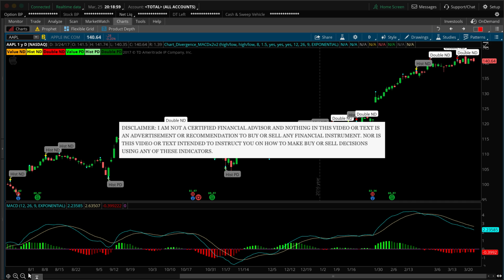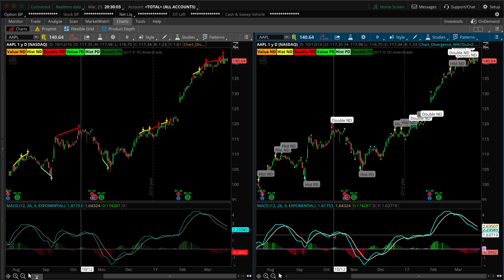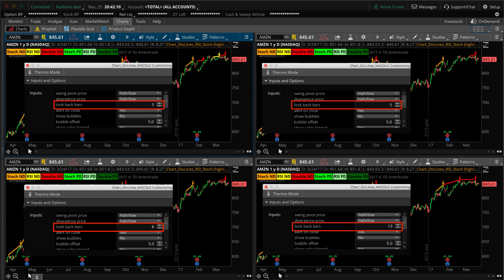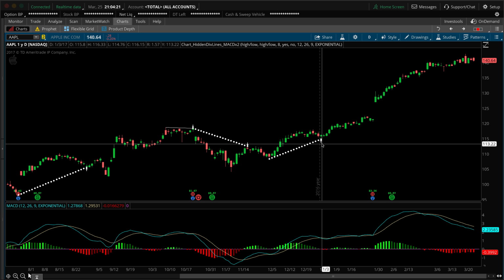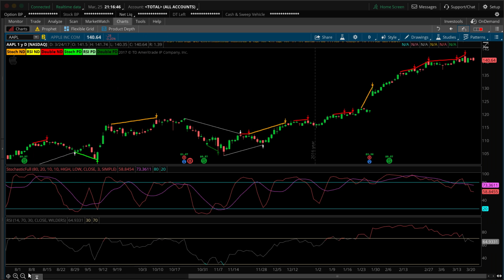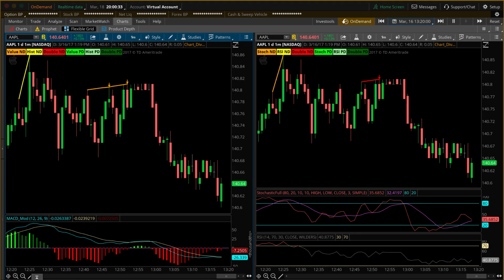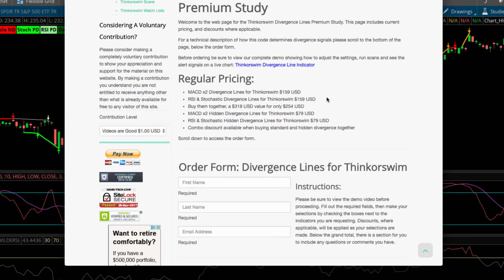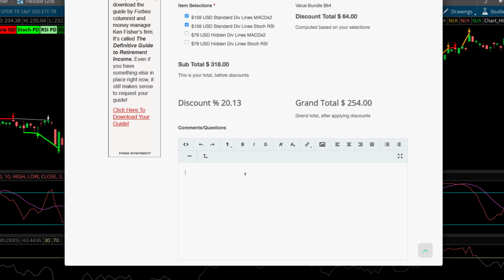Thinkorswim Divergence Lines Indicator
This demo version for the previous version is retained for reference only.

Thanks to a huge response and feedback from our viewers we are very excited to publish version three of the Divergence Premium indicators for Thinkorswim. We are also including a custom scan along with the upgraded version. Customers who already purchased version two are receiving the upgraded version plus the scan code at no extra charge! In this video we show how to adjust the settings and run the scan. And there is a live chart demo showing how the chart based alerts function. At the request of viewers, we have also added a companion study, available separately. The companion study measures divergence in a different way.

We realize there are many techniques employed for reading divergence and we tried to be as accommodating as possible within the limits impose by the Thinkscript language. I'm sure you will be very excited to see the new ways these indicators can be customized to fit your needs.

To get pricing and see how to place your order be sure to watch the entire video.